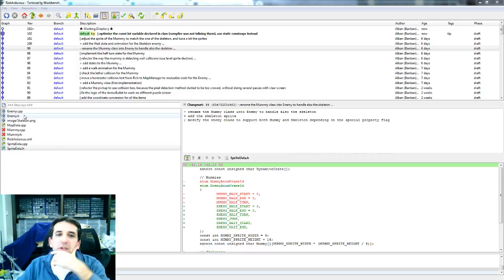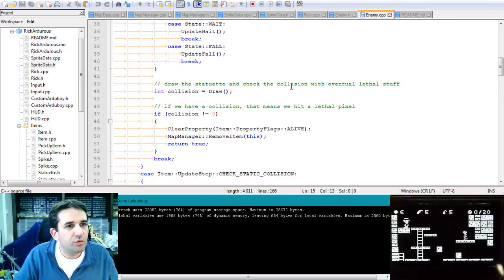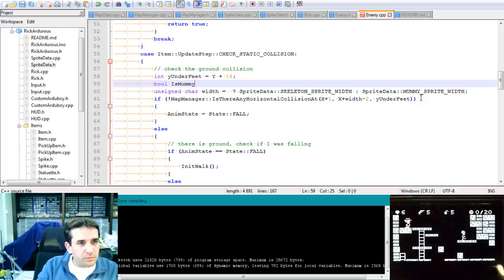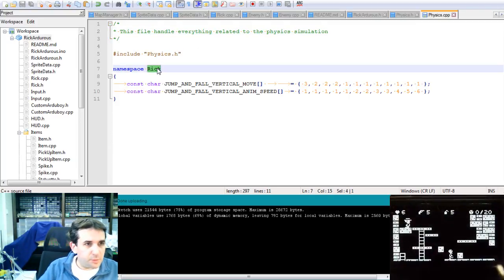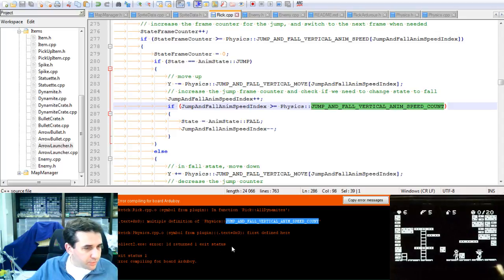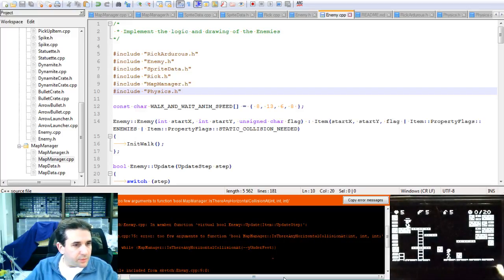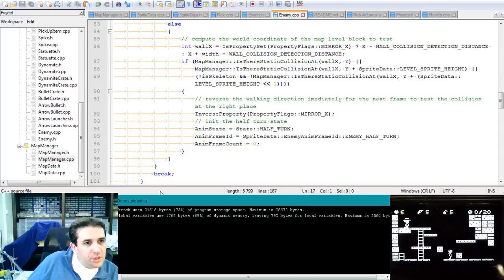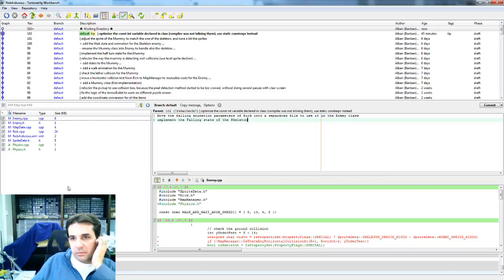Arduboy Game Dev Stream - Part 27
In this stream we will continue to implement the AI of the enemies, more specifically the second type of enemy, the skeleton.